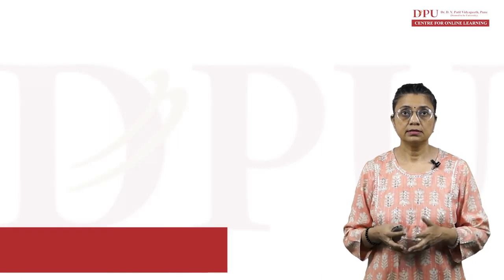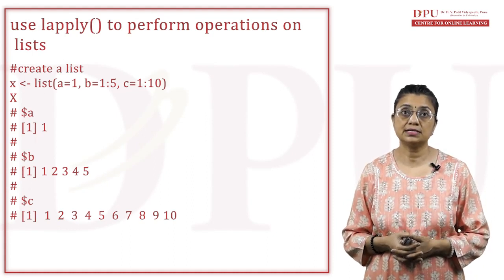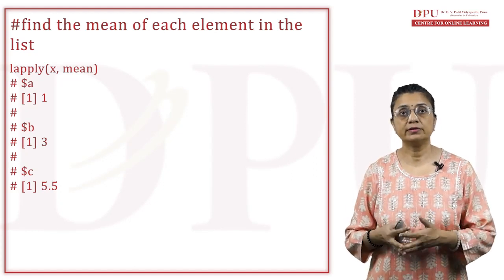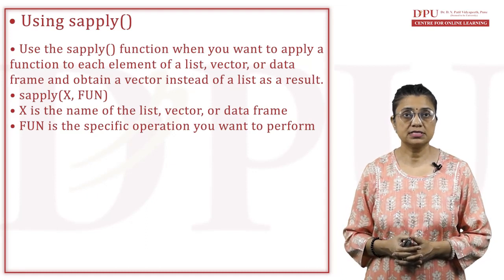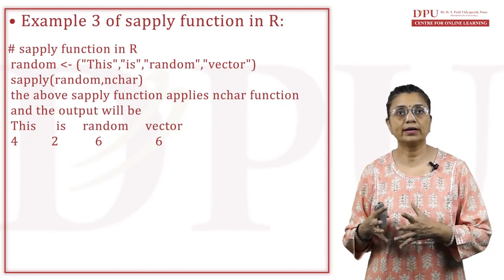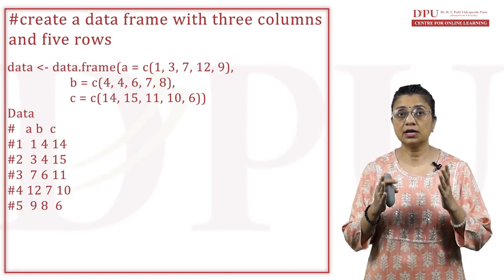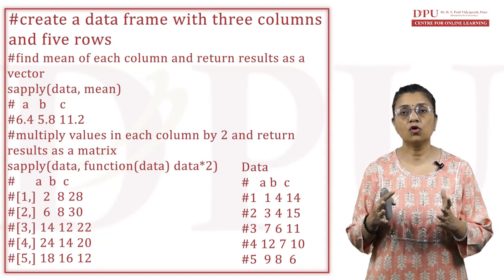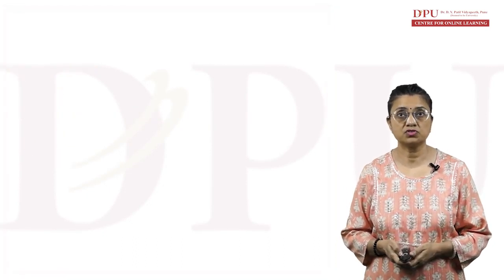Unit 8 What is Apply Family Video 3